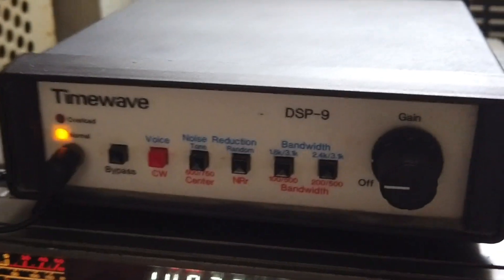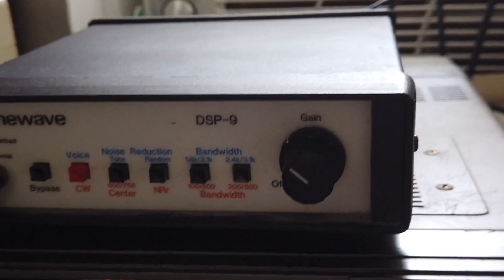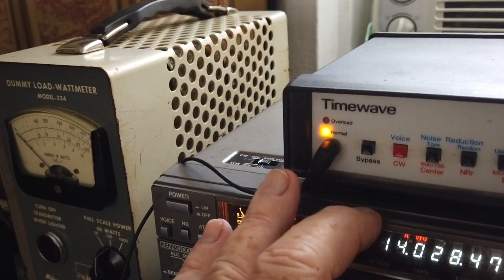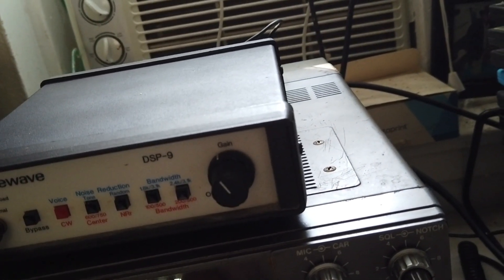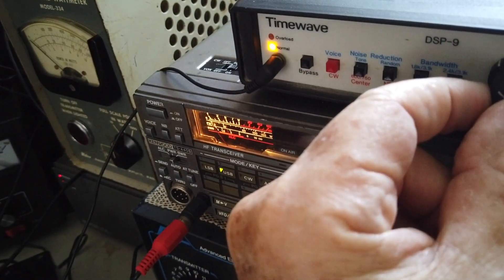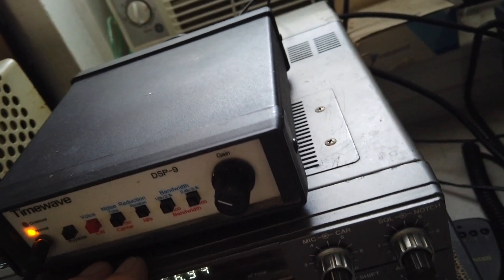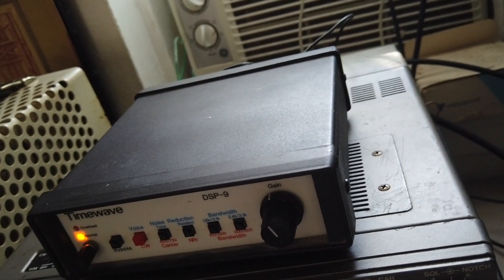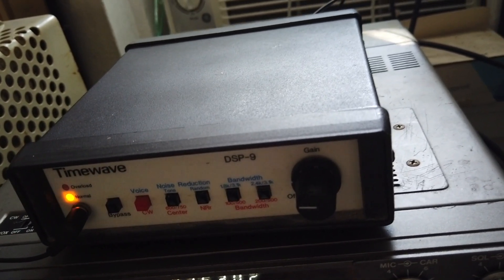Review: Timewave DSP-9 Filter and Noise Eliminator By WB6JLA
See great Marine and Boating Gear and Electronics for sale at my Ebay store url

Great classic DSP External filter that is still very effective in both eliminating noise of all kinds and bring our CW and SSB signals that are deep into background noise